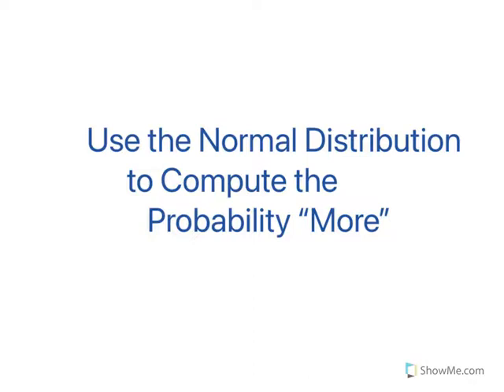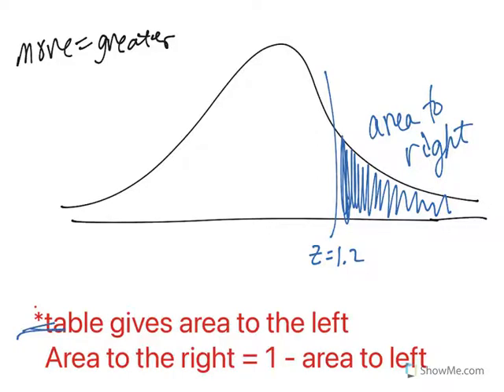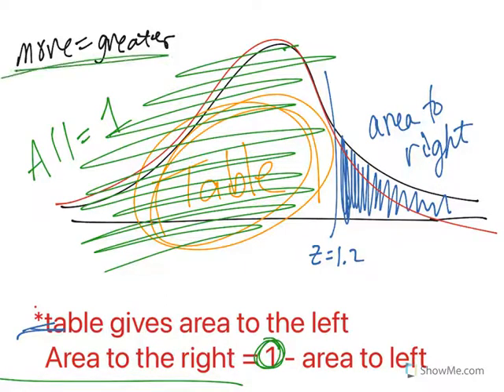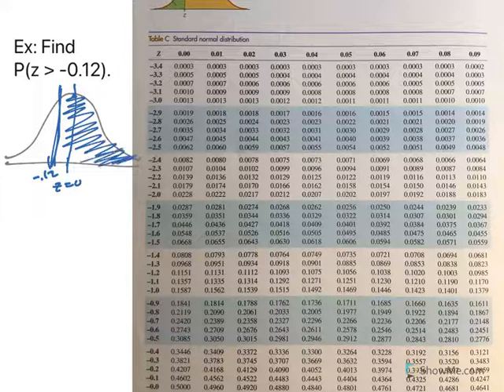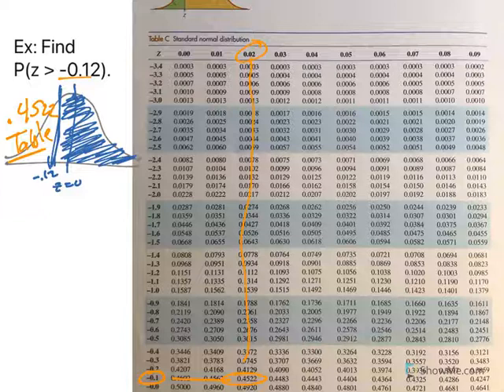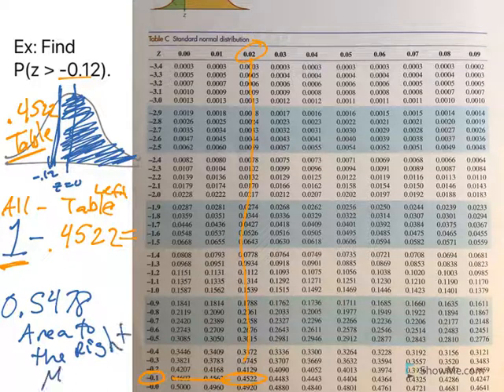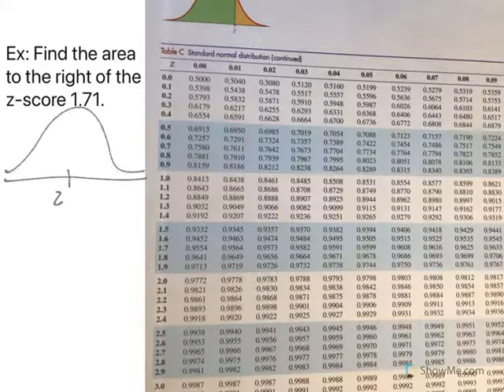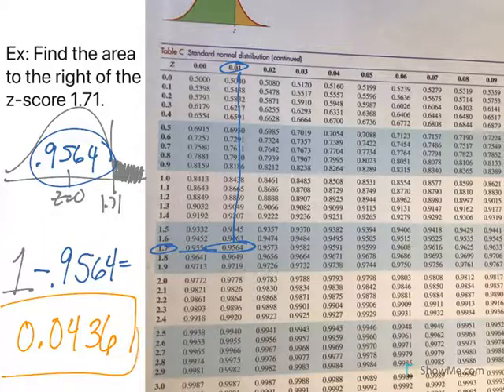Use the Normal Distribution to Compute the Probability "More"